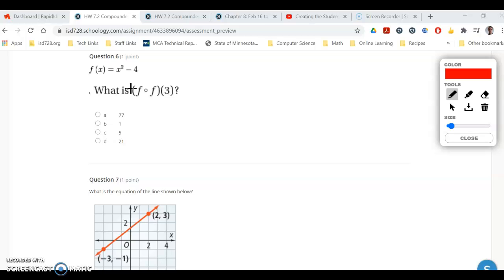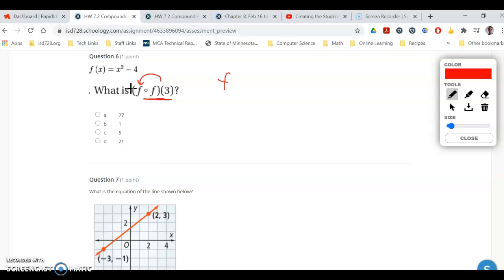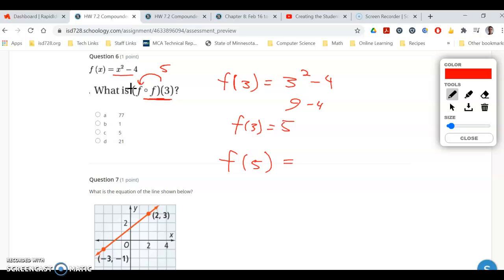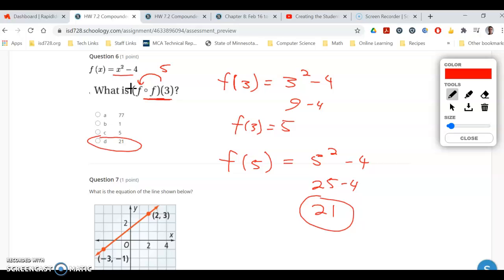Help with 7.2 HW #6